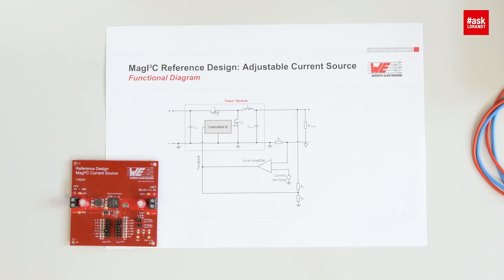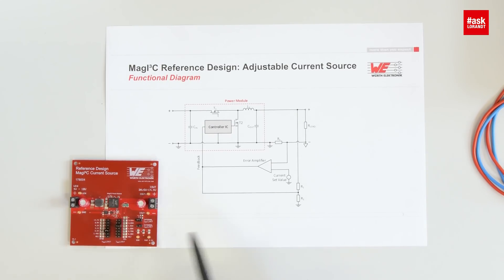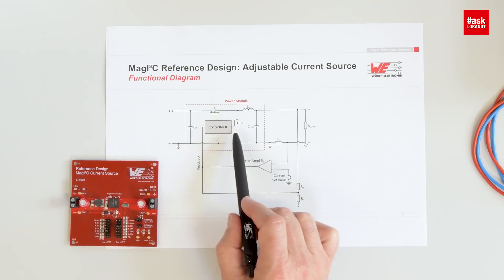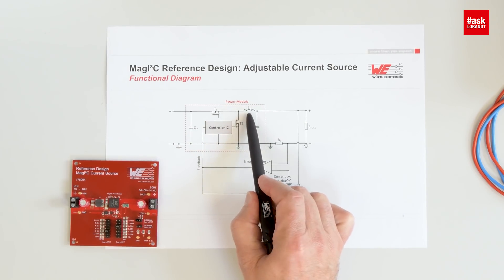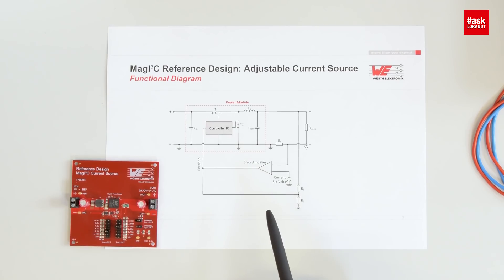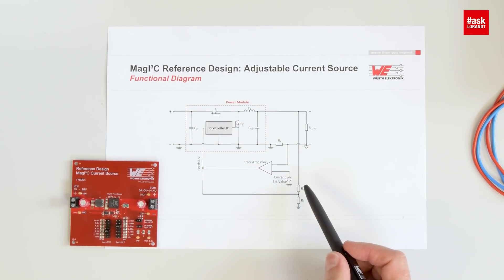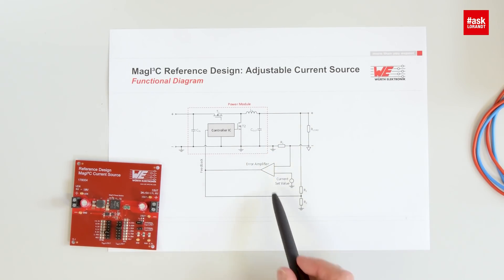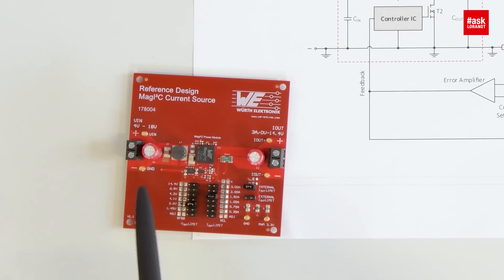askLorandt explains: MagI³C Current Source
askLorandt explains how to convert a voltage regulator power module into a current source.